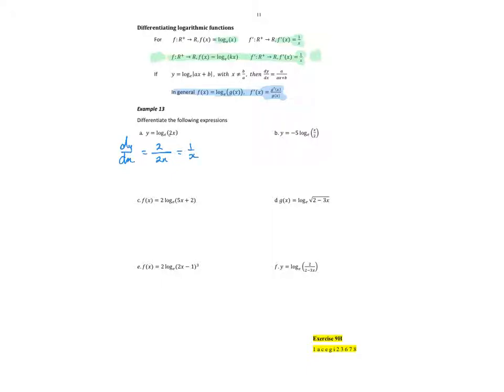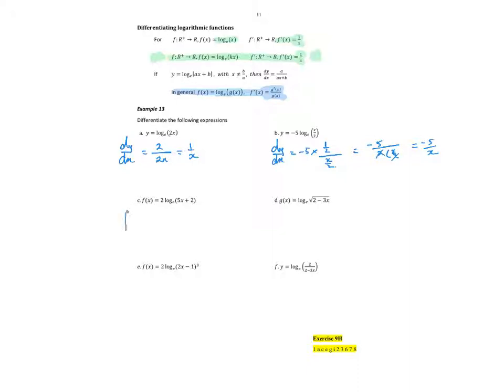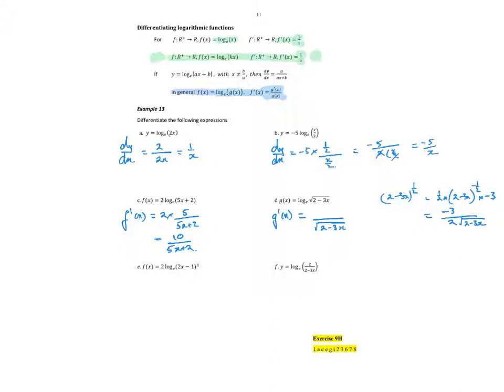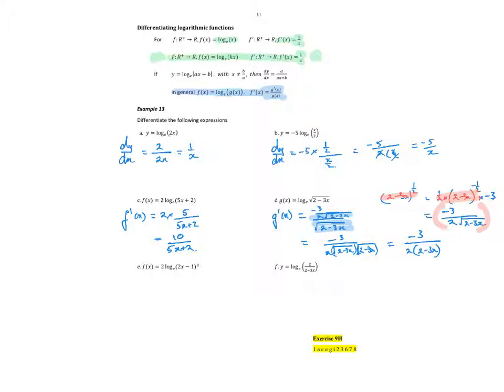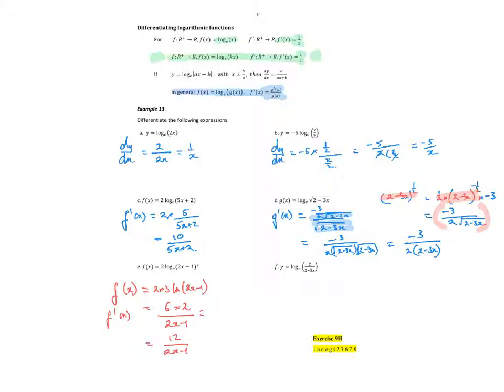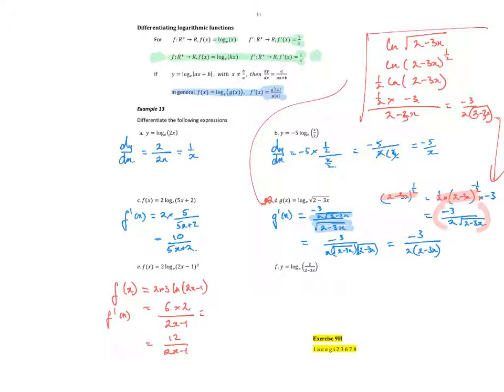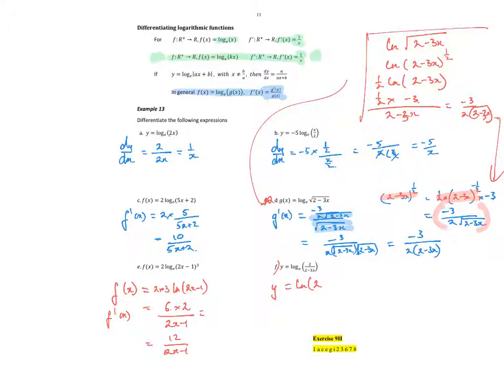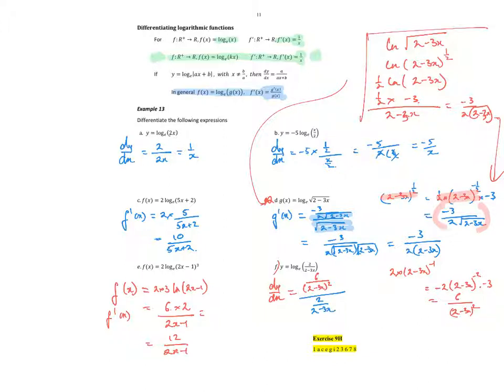U3 ch9 9H